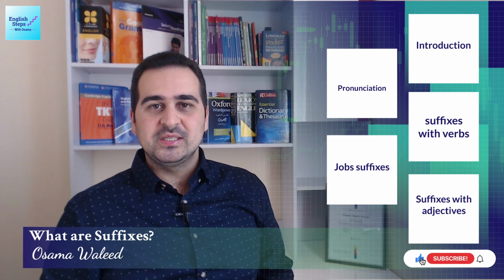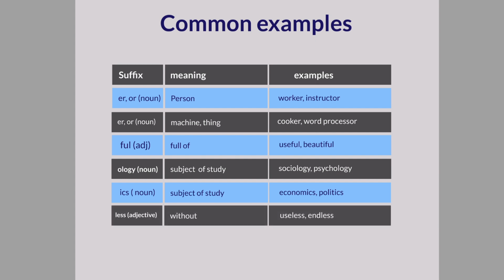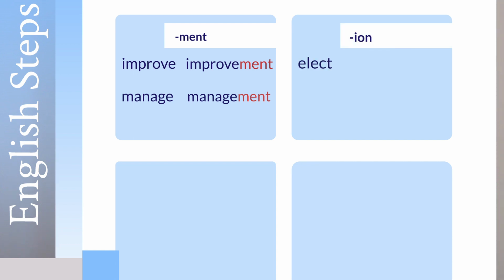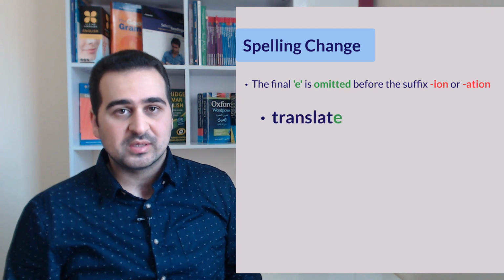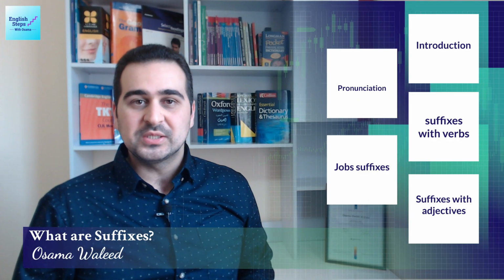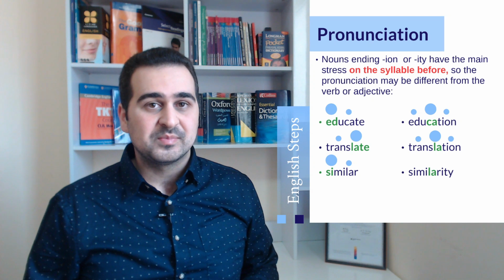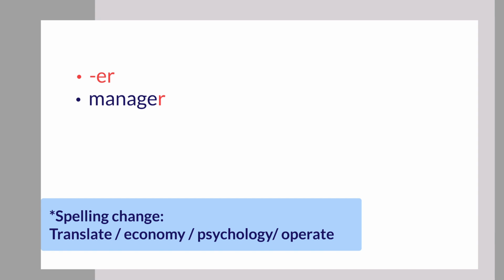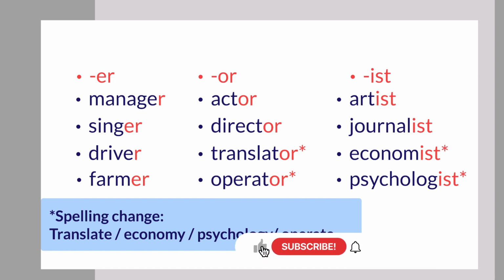Suffixes in English | اللواحق في اللغة الانجليزية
Suffixes are words or a group of letters that you add to the end of a word, and that change its meaning or the way it is used.
In this Step you learn more about suffixes that are used to make nouns out of verbs and adjectives.